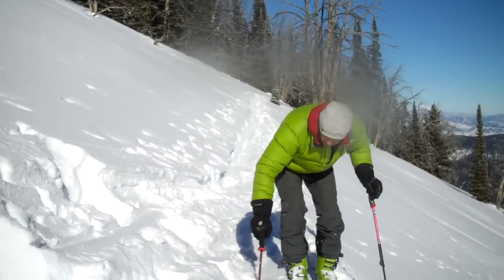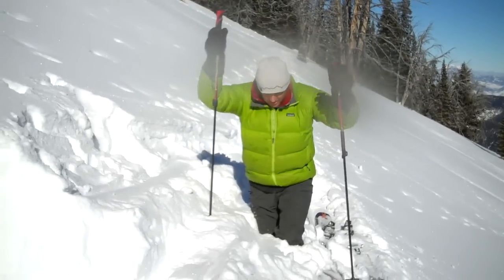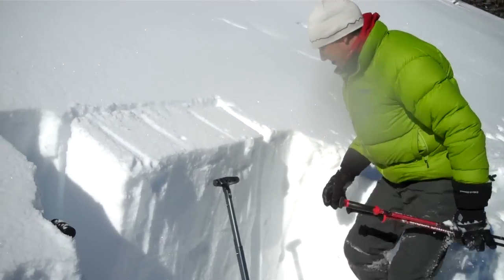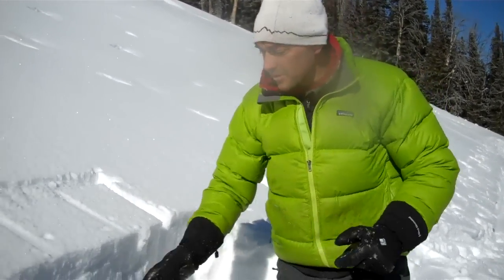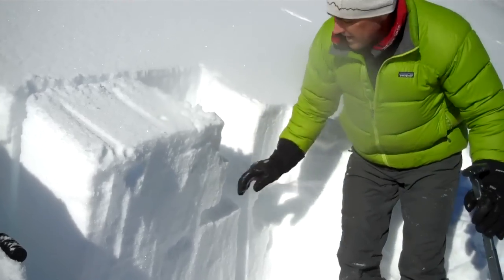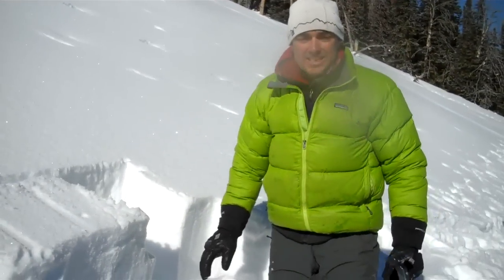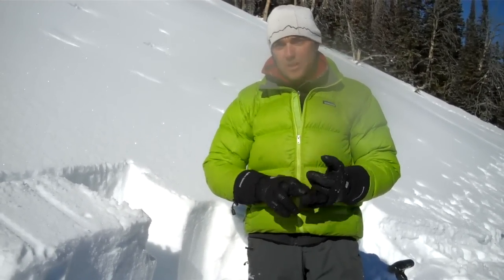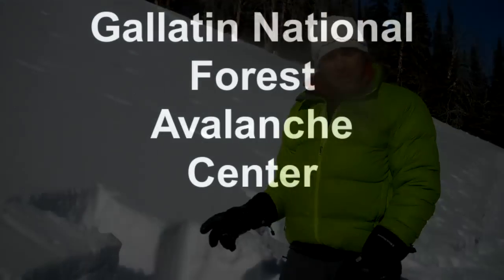Weak but stable 1 Feb 2011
Doug Chabot of the Gallatin National Forest Avalanche Center describes stable stability test results (ECTN) in the Northern Gallatin Range and how they make sense in the context of other information.  Right now, even though the snowpack is weak, it is stable.